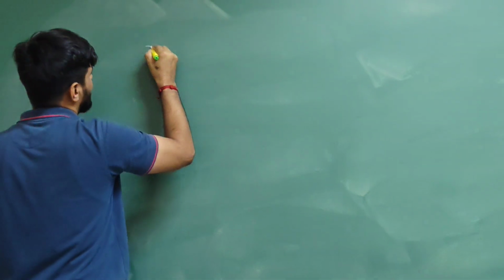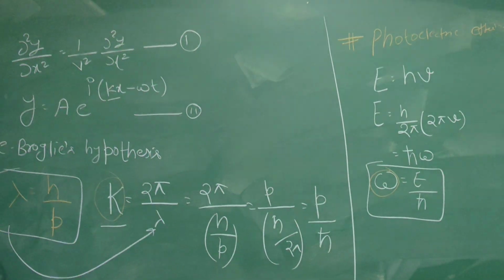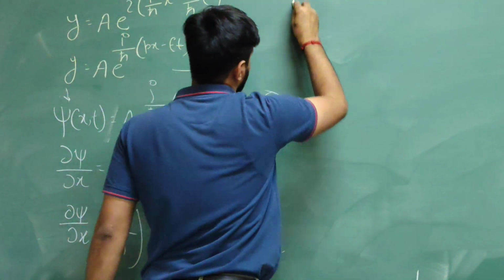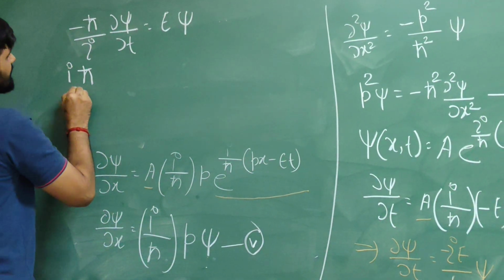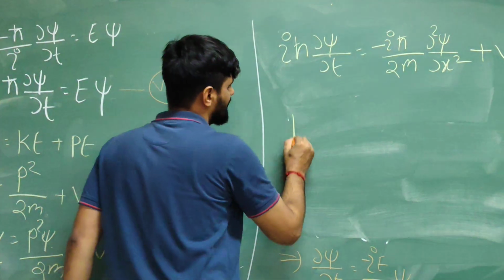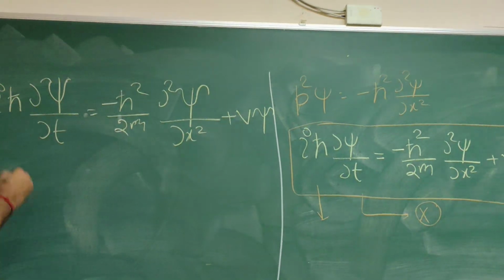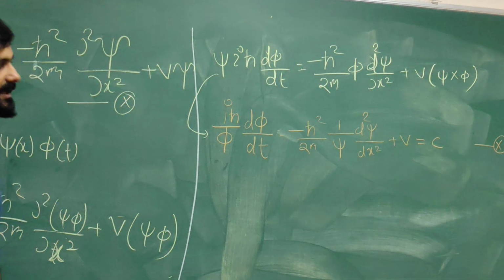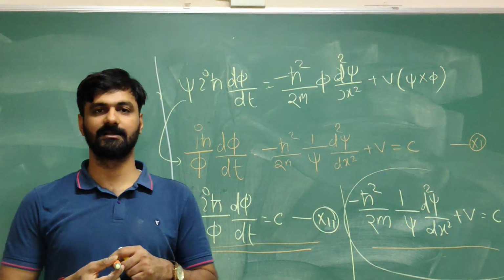Derivation of SCHRODINGER equation (IV)|| L-12|| QUANTUM MECHANICS